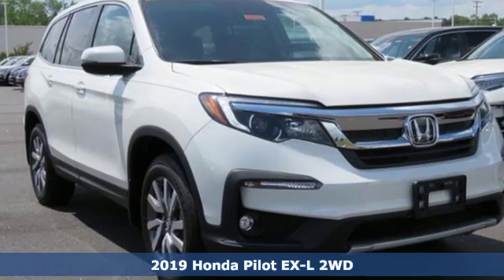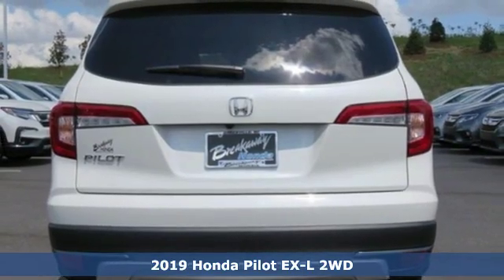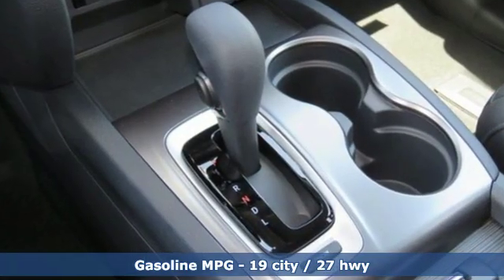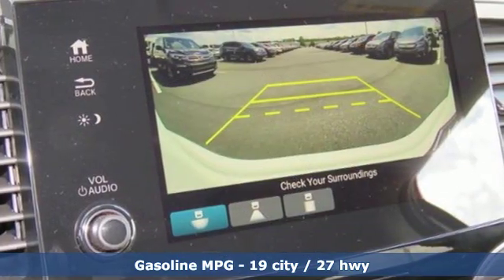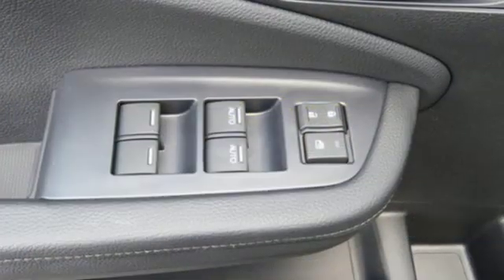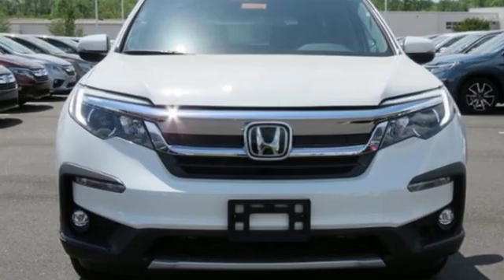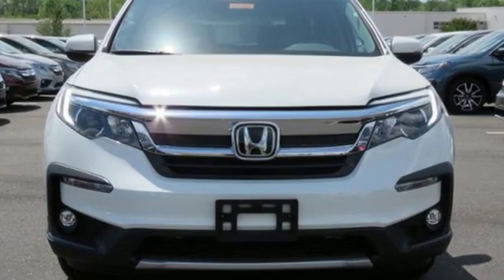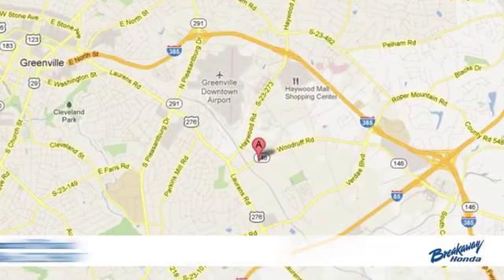New 2019 Honda Pilot Greenville SC Easley, SC #191502 - SOLD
Year: 2019
Make: Honda
Model: Pilot
Trim: EX-L
Engine: 3.5L V6 24V SOHC i-VTEC
Transmission: 6-Speed Automatic
Color: White
Interior: Blk Lth-Trmmed Seats
Stock #: 191502
VIN: 5FNYF5H58KB011170

Address:
330 Woodruff Road